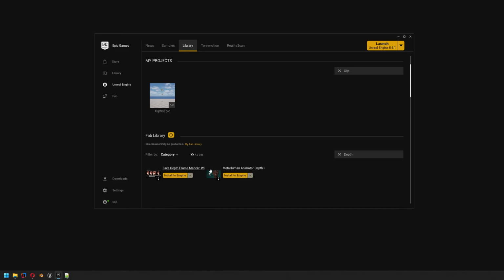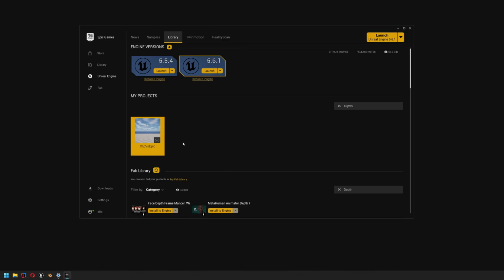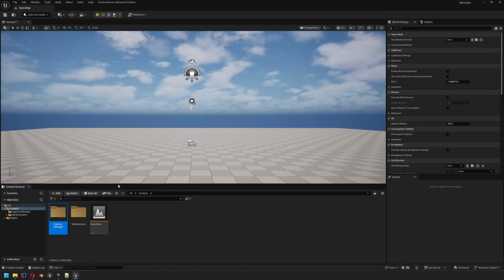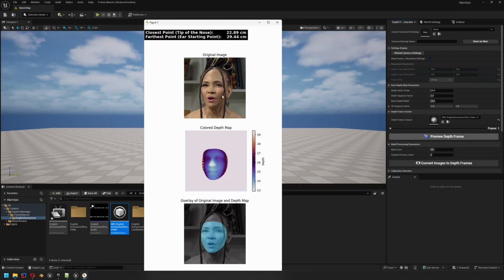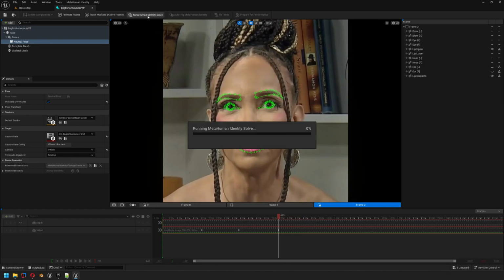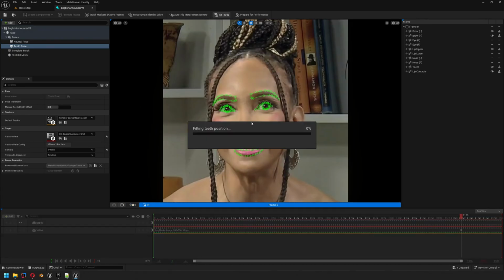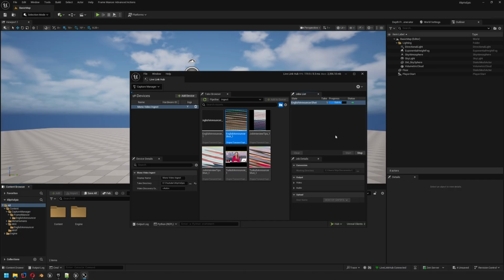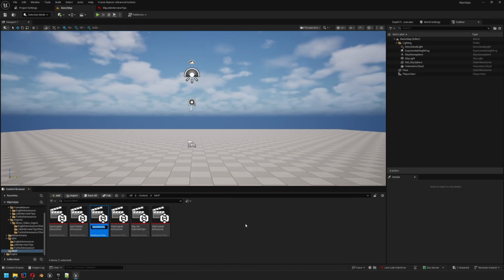Metahuman Animator Duel: Frame Mancer vs Official Plugin in UE 5.6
Unreal Engine 5.6 offers powerful new tools for facial animation, but which method is best for your Metahuman projects? In this in-depth comparison, I put two powerful plugins head-to-head: Face Depth Frame Mancer and the Official Unreal Engine Depth Processing Plugin.

I take the exact same source video and process it through two completely different workflows to create a Metahuman performance. Which one delivers better accuracy, easier setup, and the most natural results? Watch to find out!

Intro: 00:00 - 02:40
Sample Overview: 02:40 - 03:42
Ingest 1st Video (FDFM): 03:42 - 06:53
Create Identity (FDFM): 06:53 - 09:56
Process Performance (FDFM): 09:56 - 10:40

Ingest 1st Video & Process Perf (Depth Plugin): 10:40 - 12:52

2nd and 3rd Video Timelapse: 12:52 - 13:21

English Announcer Comparison: 13:21 - 14:07
Turkish Announcer Comparison: 14:07 - 14:30
English Interview Tips Comparison: 14:30 - 15:05
Final Verdict & Outro: 15:05 - 16:16